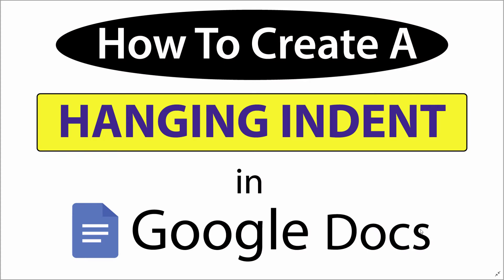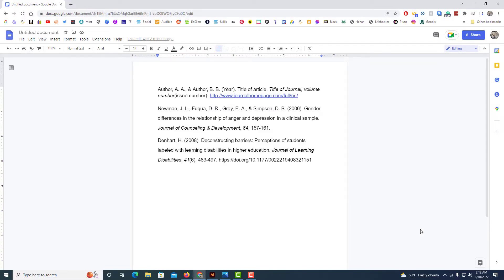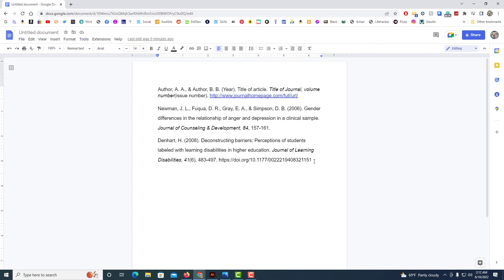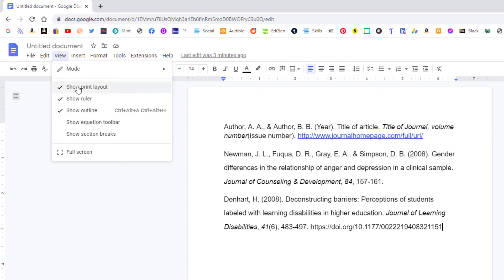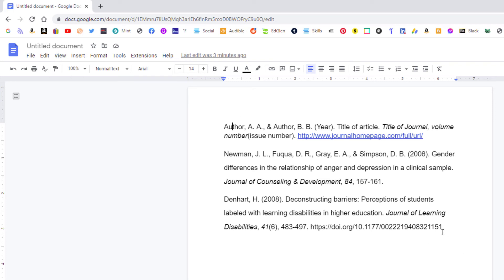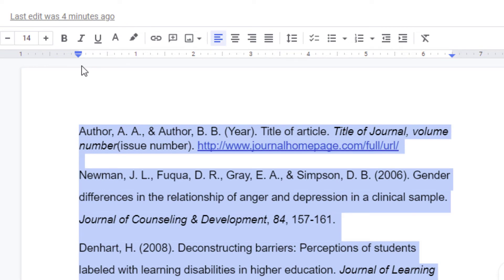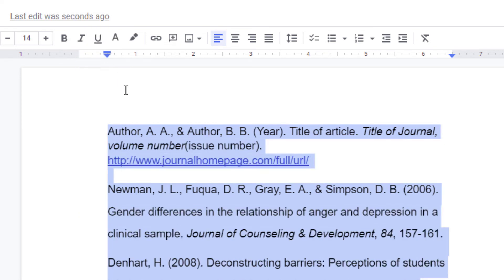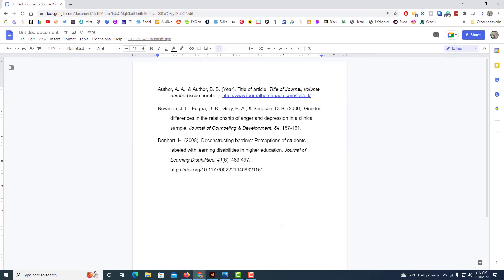Google Docs: How To Create Hanging Indents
This is a video tutorial on how to create hanging indents in Google Docs. I will be using a the Google Chrome browser on a desktop PC for this tutorial.

Simple Steps
1. Open your project in Google Docs.
2. Select the text that you want to create hanging indents for.
3. Make sure that your ruler is showing, if not click on the "View" tab and make sure "Show Ruler" is checked.
4. Drag the triangle on the ruler out to .5 inches.
5 Drag the rectangle back to 0 inches.

Chapters
0:00 How To Create A Hanging Indent In Google Docs
0:20 Open Your Project In Google Docs
0:38  How To Turn On The Ruler In Google Docs
0:55 Select All Of The Text That You Want To Create Hanging Indents For
1:07 Grab The Triangle On The Ruler And Pull It Out .5 Inches
1:20 Pull Back The Rectangle To Zero Inches
1:30 Example Of Hanging Indents In Google Docs